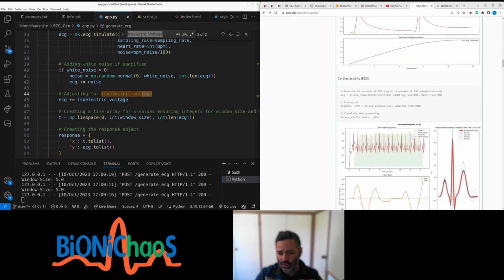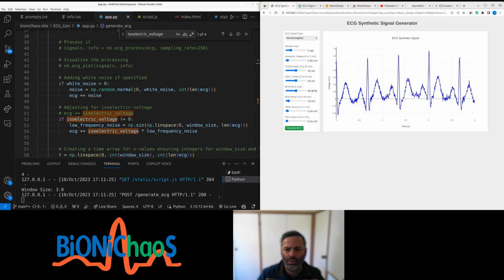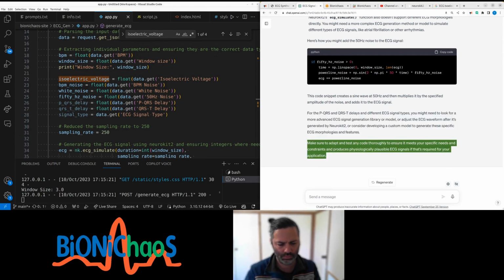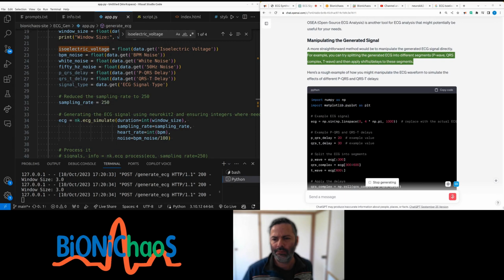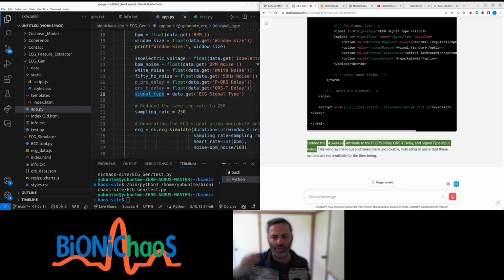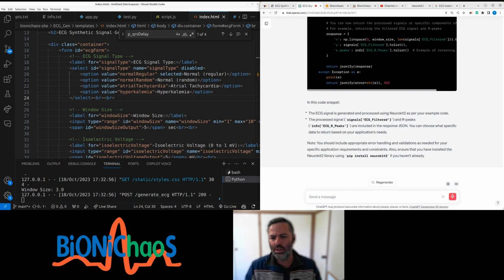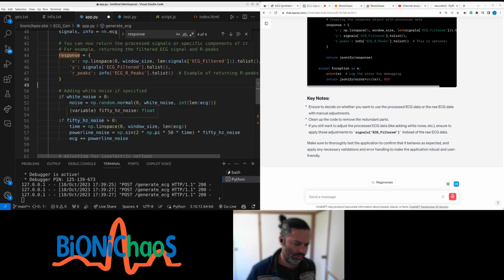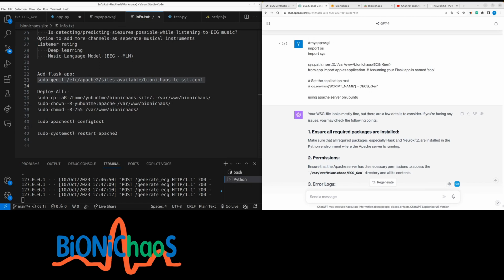Using GPT-4 for Web Application Development | ECG Signal Generator | Python Numpy Flask Neurokit2